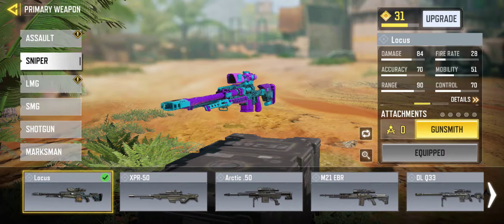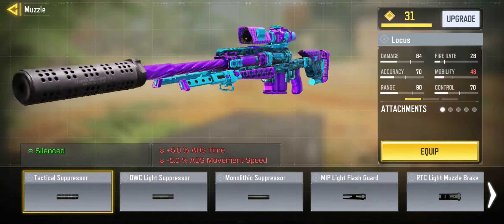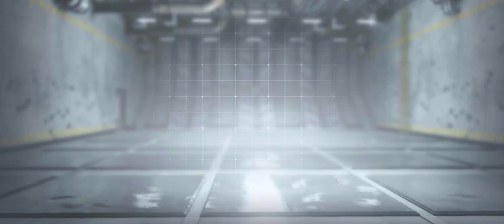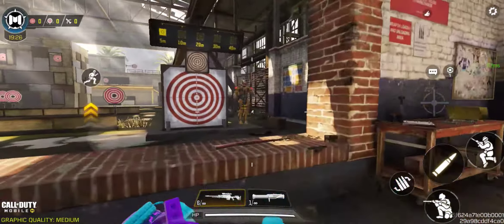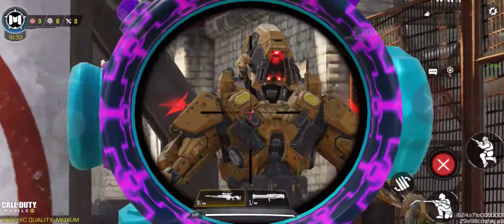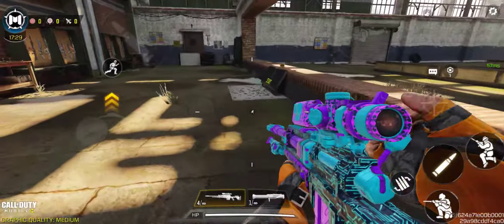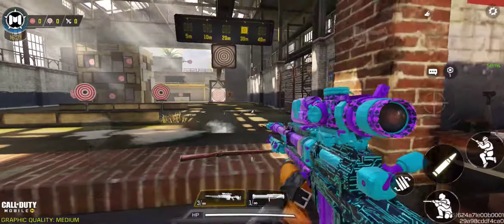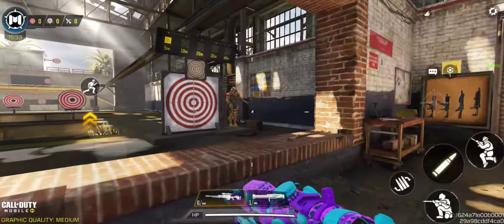Best Gunsmith Loadout for Locus Sniper in Call Of Duty Mobile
Please let us know your views in your